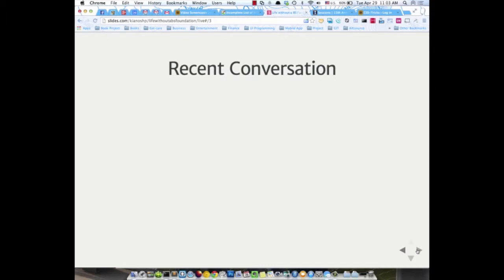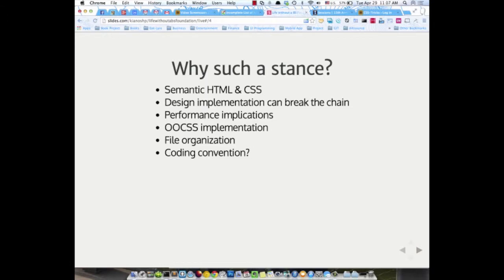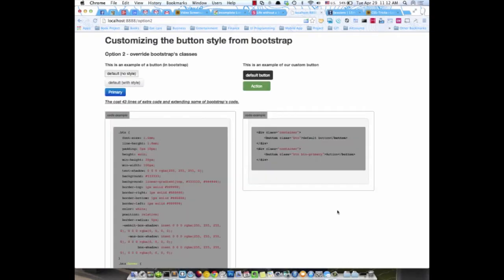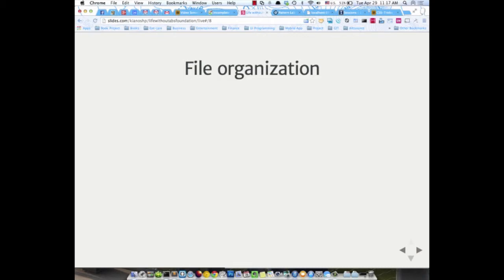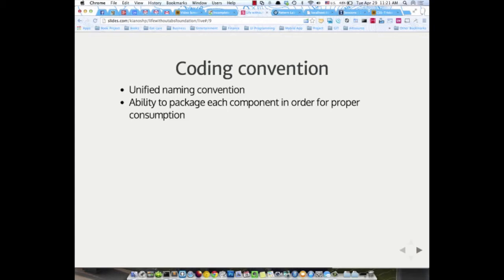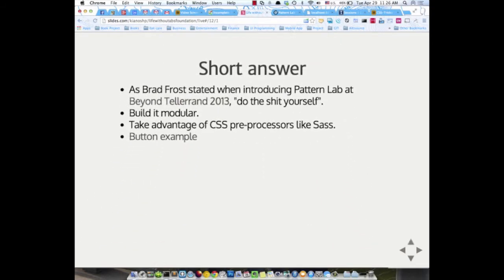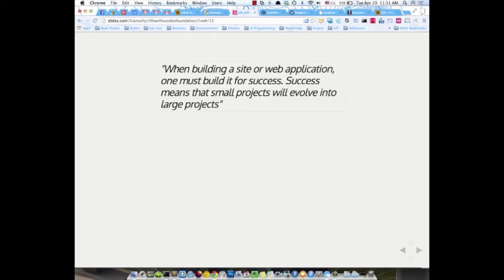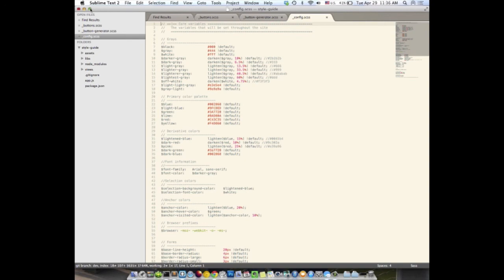Life without a BS Foundation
Although frameworks like Twitter BootStrap and Zurb Foundation are great starting points, examples of good practices, and foundations from which you can easily create prototypes, heavy reliance on these frameworks can create pitfalls that will be felt as the project expands. CSS bloat, lack of knowledge for the underlying framework code, and compromising best practices are examples of mistakes that can happen due to the overuse of these frameworks. The object of this presentation is not only to point out the pitfalls of using these frameworks, but also to provide guidelines on how to take advantage of them.
Presented by Kianosh Pourian